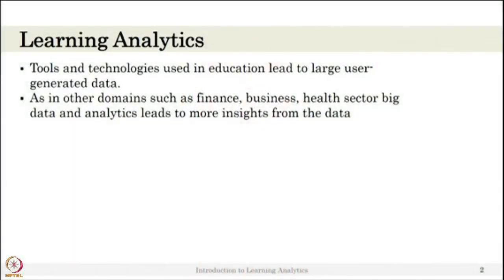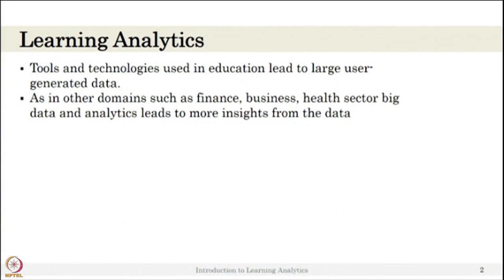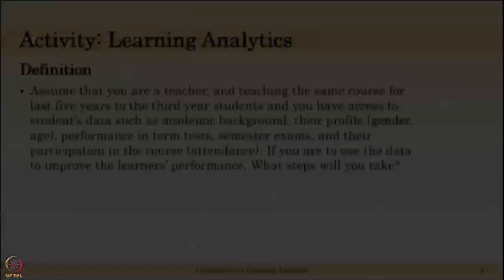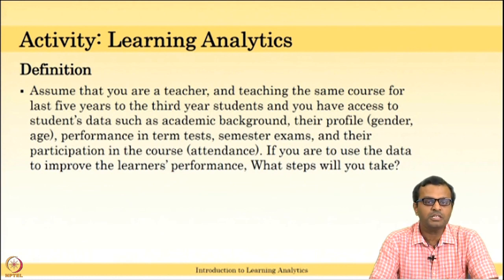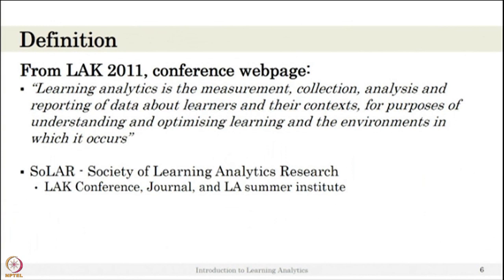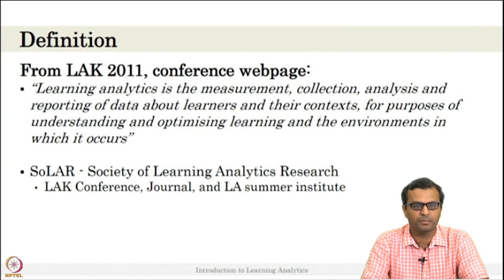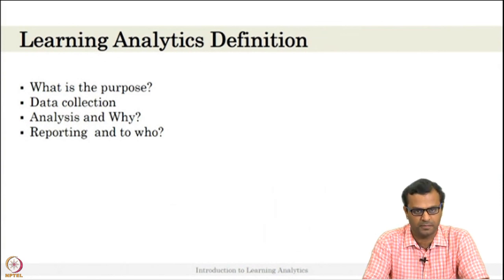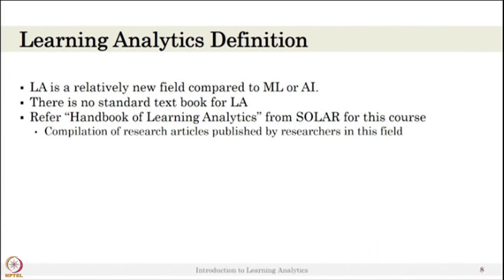Lecture 1 : Introduction to Learning Analytics